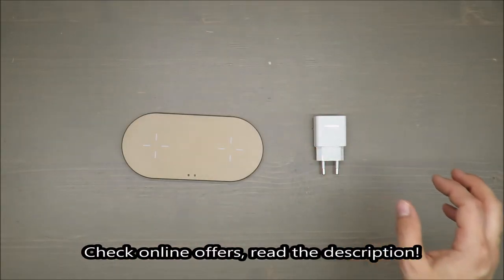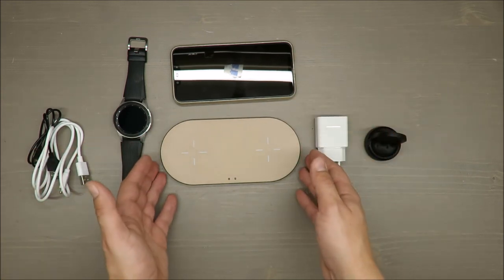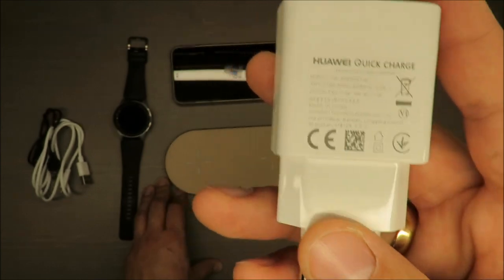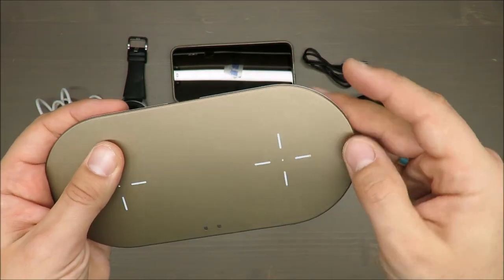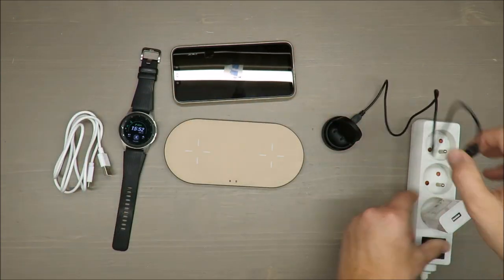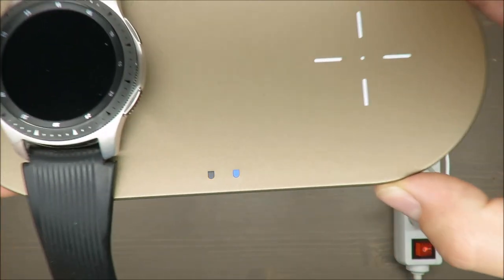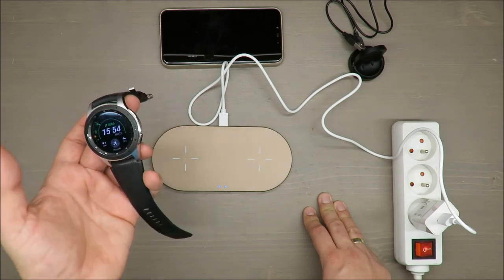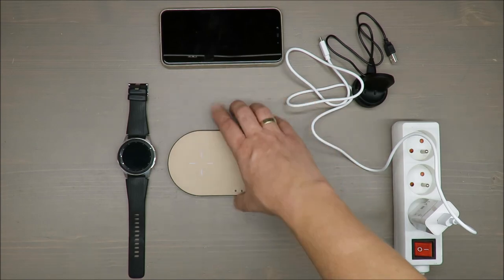SilverCrest Wireless Qi Charger SDQWC A1 REVIEW TEST (Lidl 2 slots LED 10Watt 20Watt 5W 5V 3A)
Amazon (simple):

Amazon (double):

IAN: 324142

Features
Wireless Qi Charger
Simultaneously charge 2 devices
Simply place your phone on the pad to charge it
Stylish, slim and compact design
LED indicator light

Technical data
Dimensions: approx.
180 x 85 x 8 mm
Weight: approx. 130 g
Operating temperature: 5 – 35 °C
Storage temperature: 0 – 45 °C
Humidity(no condensation): 10 – 70 %
USB charging cable length: approx. 1 m
Input: 5 V / 3 A
Output: 5 W (each)
Total power: 10 W max.
OR
Input: 9 V / 3 A
Output: up to 10 W (each)
Total power: 20 W max.
Frequency band: 108-165 kHz
Transmitted maximum radio
frequency power (H-field): -7.69 dBuA/m at
10m distance